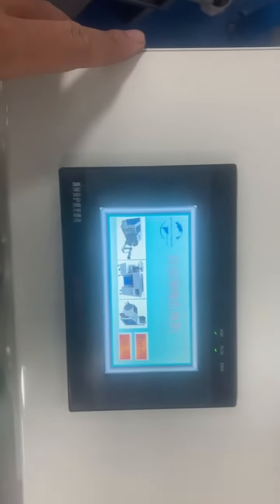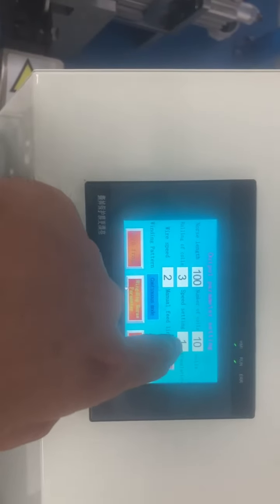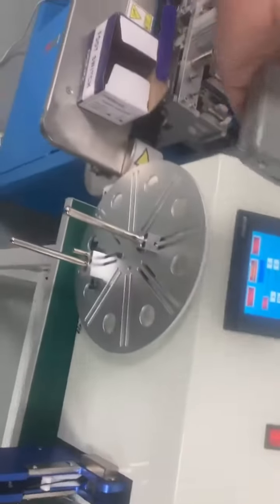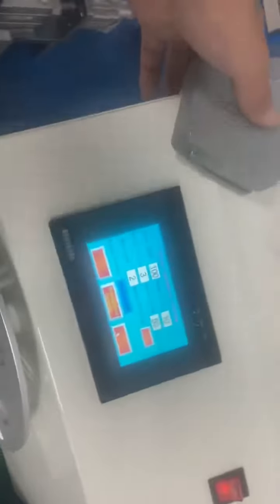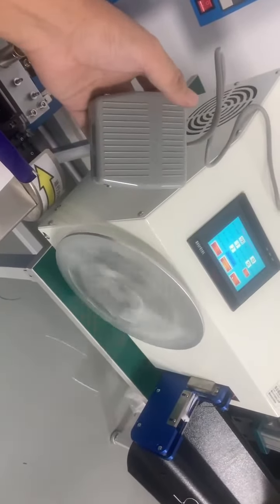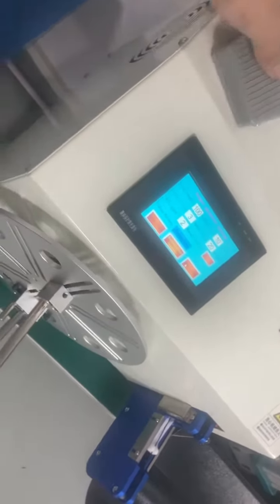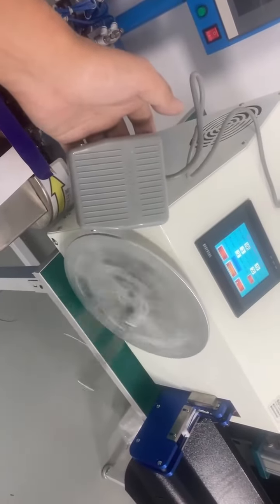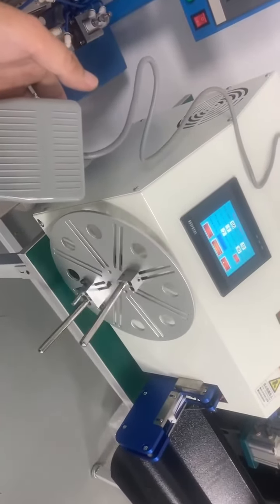winding machine speed